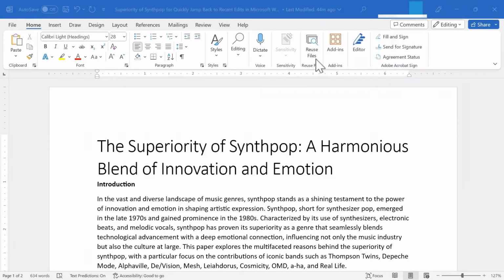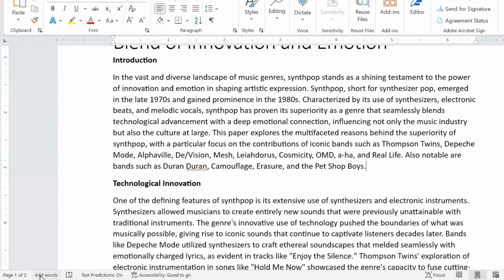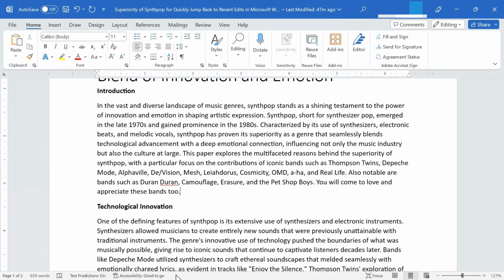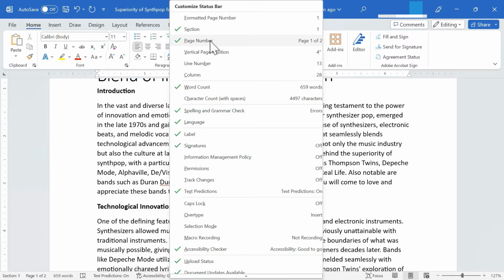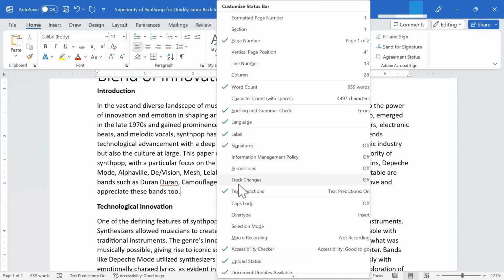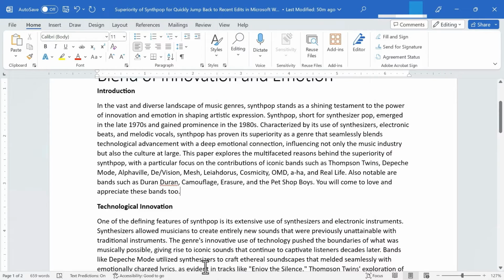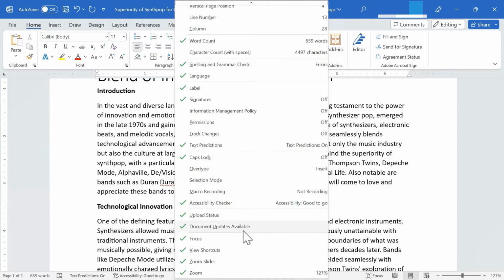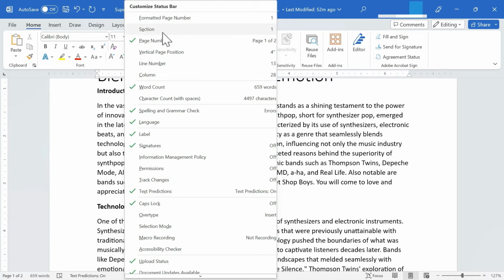Expert Tips to Customize Microsoft Word Status Bar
Learn how to change the information and options that show up on the Microsoft Word status bar. This is one of the ways you can customize Word to work better for you.